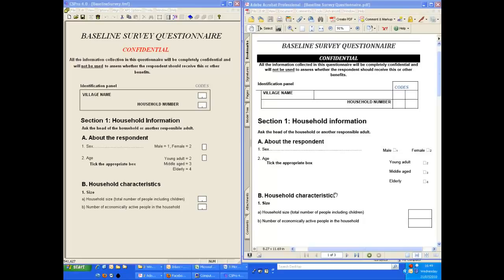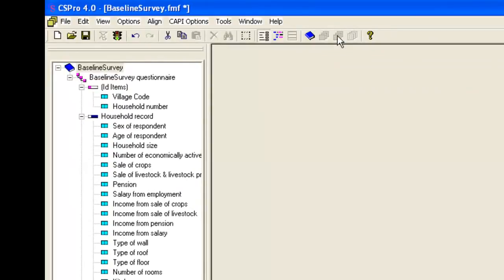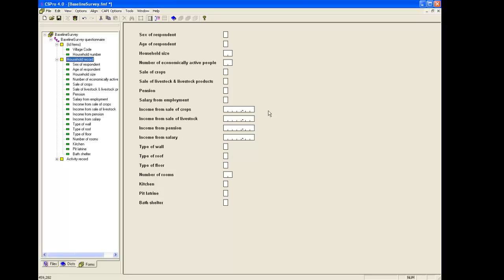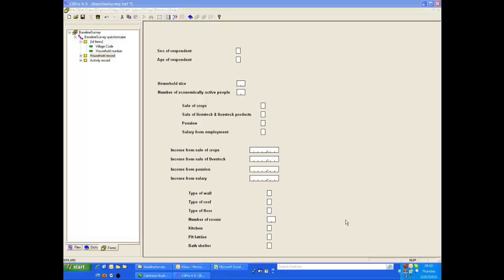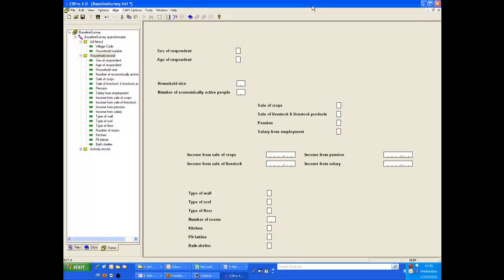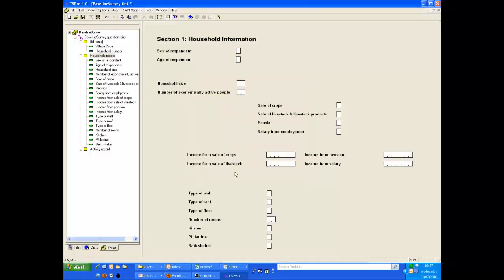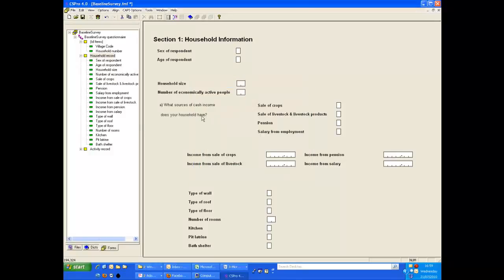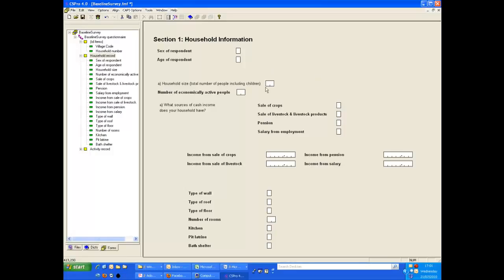5 CS Pro Forms for Data Entry